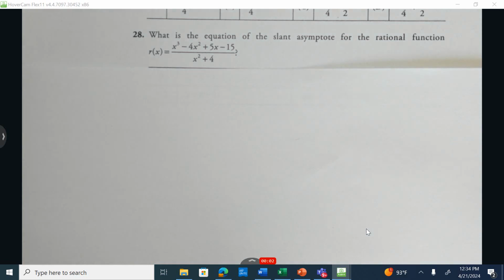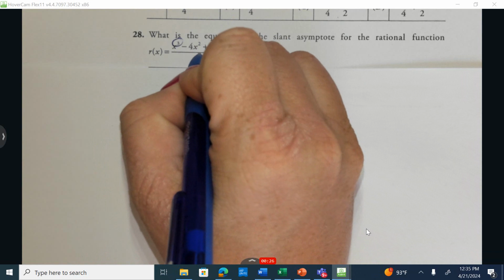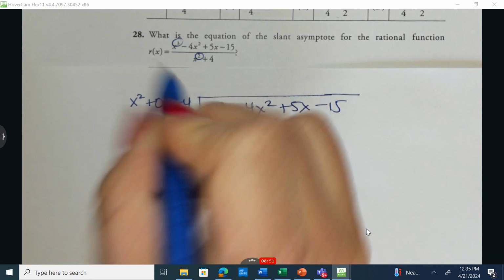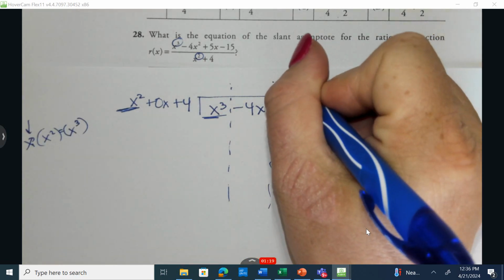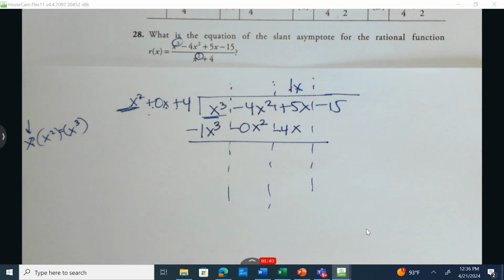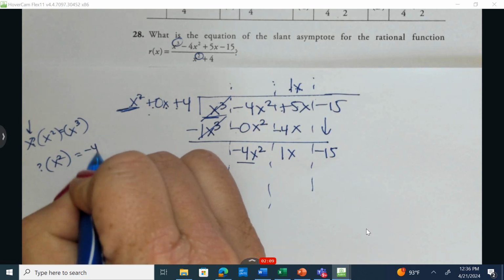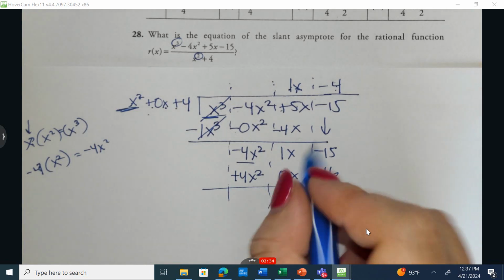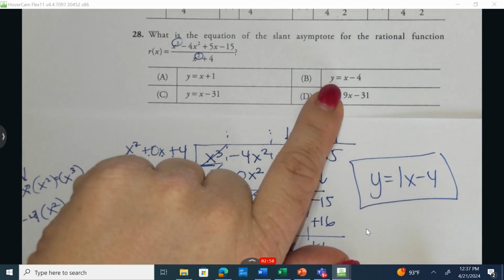MCQ Practice 2 - Question 28